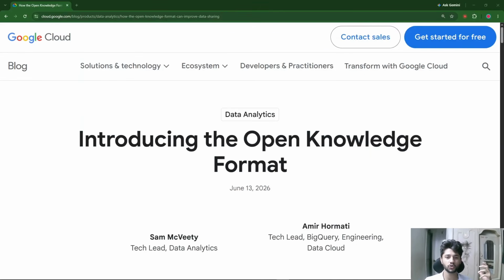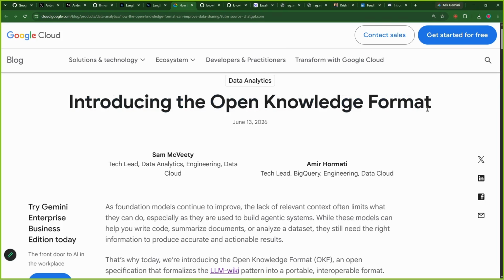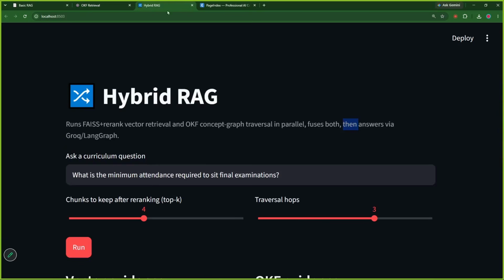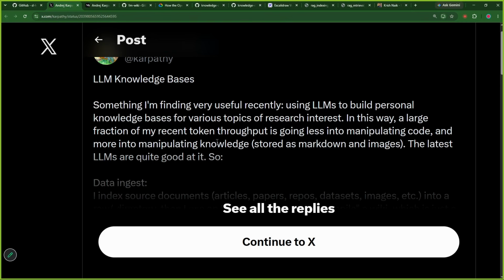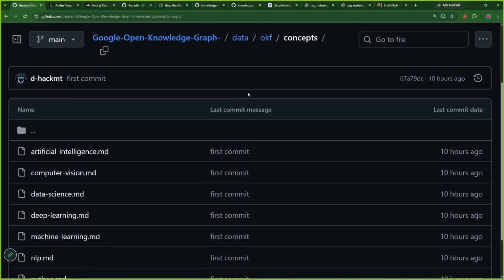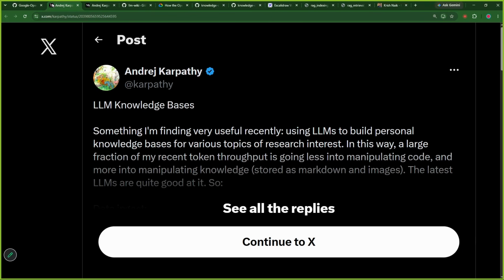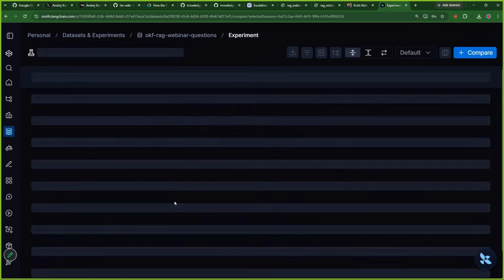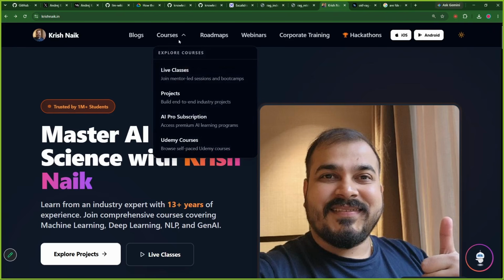Hybrid RAG with Google OKF — Beyond Traditional RAG | Open Knowledge Format Explained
Hybrid RAG with Google OKF — what happens when you go beyond
traditional RAG and combine it with Google's Open Knowledge Format?
In this video we explore one of the most interesting cutting-edge
approaches to structured knowledge retrieval, compare it to the
LLM Wiki Pattern, and run real evals to see which approach
actually performs better.

Star the repo if this helped you! ⭐

Traditional RAG is powerful. But it has a ceiling. This video
shows you what's beyond it.

In this video, you'll learn:
✅ Quick RAG Pipeline Revision — the full ingestion and
   retrieval pipeline in under 2 minutes so we're all
   on the same page before we go deeper
✅ Interesting RAG Drawback — the specific limitation
   of traditional RAG that motivated Google's OKF
   approach and why chunked text retrieval alone
   is not always enough
✅ Introducing Google Open Knowledge Format (OKF) —
   what it is, why Google built it, how it structures
   knowledge differently from raw document chunks,
   and why it matters for production RAG systems
✅ What is the LLM Wiki Pattern — a powerful pattern
   for organizing and retrieving structured knowledge
   through LLMs, explained with a clear real-world
   example that makes it immediately intuitive
✅ LLM Wiki Demo — seeing the LLM Wiki Pattern in
   action, live, so you understand the concept
   through working code not just theory
✅ How is Google OKF Different from LLM Wiki —
   the main highlight of this video: a clear
   side-by-side breakdown of what OKF brings
   that the LLM Wiki Pattern doesn't, and
   when you'd choose one over the other
✅ Evals — Traditional RAG vs OKF RAG vs Hybrid RAG —
   running real evaluations across all three approaches
   so you can see the actual performance difference
   in faithfulness, relevance, and correctness scores

🎓 Introducing the FDE Bootcamp by Krish Naik Academy —
the most comprehensive Forward Deployed Engineer bootcamp
for AI Engineers who want to build and ship real-world

📌 Important Links:
🔗 Google OKF Blog:

⏱️ Timestamps
00:00 Intro to Video
00:40 RAG Pipeline Quick Revision
01:30 Interesting RAG Drawback
10:00 Introducing Google Open Knowledge Format
25:12 What is the LLM Wiki Pattern with Example
33:00 LLM Wiki Demo
45:00 Main Highlight — How Google OKF Differs from LLM Wiki
54:00 Evals — Traditional RAG vs OKF RAG vs Hybrid RAG
1:05:11 Introducing the FDE Bootcamp by Krish Naik Academy

and AI Engineering content!